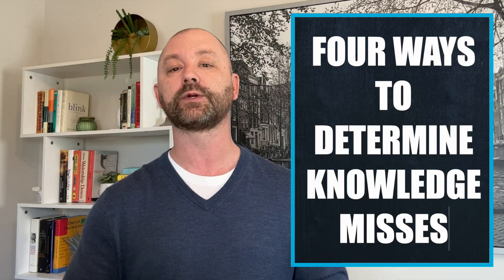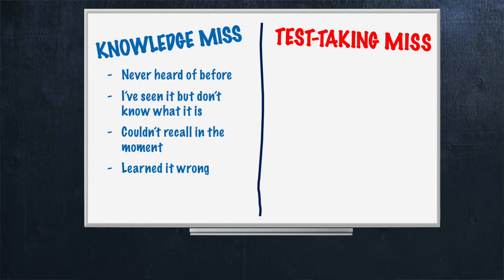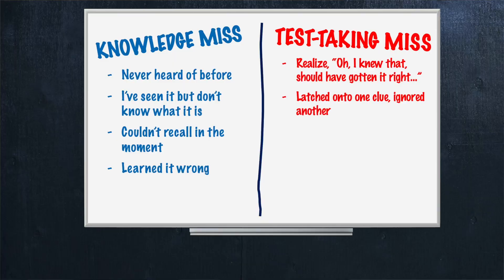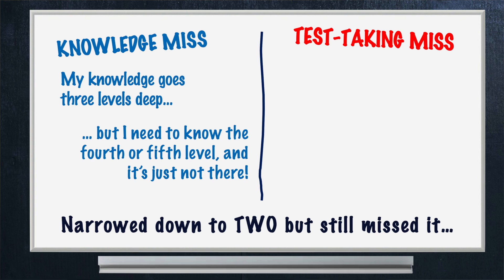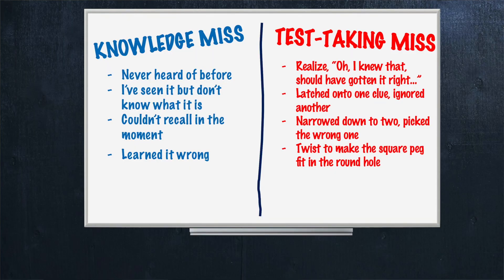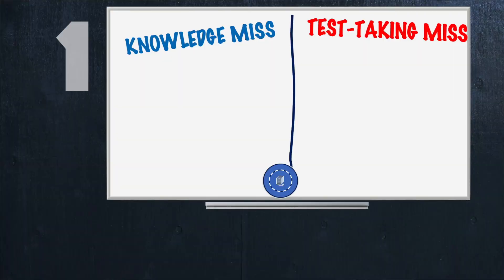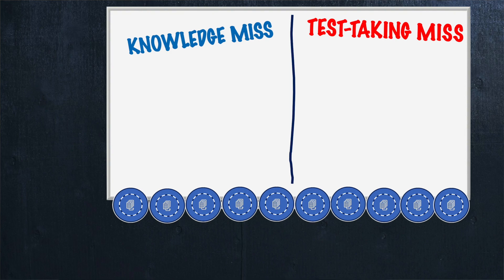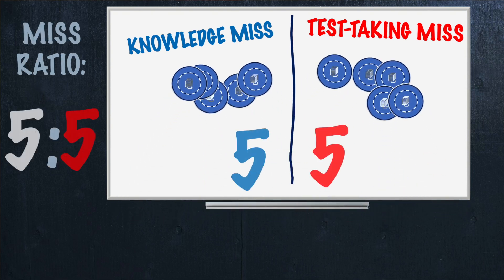Knowledge Vs. Test-Taking - What’s Causing You To Miss Questions in Med School?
Learning in Med School 101 - Video Series Part 4

In this video series, "Learning in Med School 101," we break down some key concepts about learning medical school, including skills, strategies, and techniques we share with medical students (and those in related medical fields).

In this video, we help you determine the root of your bad test-taking. Are you missing most of your questions because you just don't know the answers? Here's how you can decide if something is a knowledge or test-taking miss.

Knowledge Misses
"I've never heard this before!"
"I've seen this somewhere before but don't know what it is."
"I've seen it, and maybe even studied it… but I can't remember it."
"I learned it wrong."

Test-Taking Misses
"Oh… I knew that. I should have gotten it right! "
"I latched onto one clue and ignored the others."
"I narrow down to two and always pick the wrong one."
"I twisted the answer to make it fit."
"I got blinded by my prediction of the answer."

So, are you a bad test-taker? To find out, you have to be able to see your test-taking misses. You can only fix something if you know how it's broken. We recommend you start by figuring out what your miss ratio is. Determine what percentage of your missed questions come from a lack of knowledge and which are from bad test-taking habits. For example, if you missed ten questions, read the answers and explanations and discover how many were knowledge misses. If your miss ratio was 3:7 (knowledge: test-taking), that's pretty clearly bad test-taking. If most of your misses fall into the test-taking category, our Boards Workshop can help!

But, if you're looking at more of an 8:2 (knowledge: test-taking) ratio, this can show that your knowledge may not be where it needs to be. This could require an upgrade in your knowledge. So either just more studying or going to a review program — or overhauling and upgrading your study skills, which we tackle in our STATMed Study Skills Class.